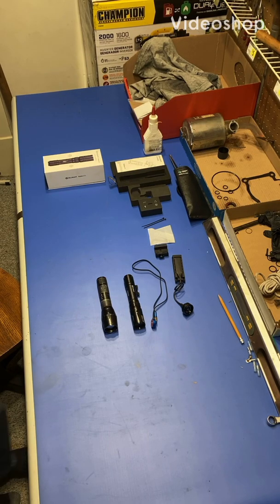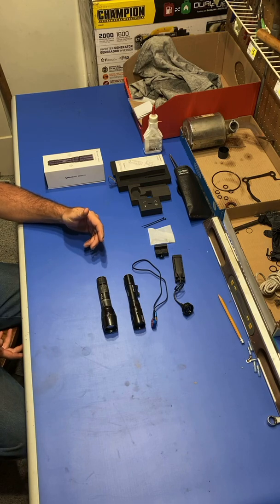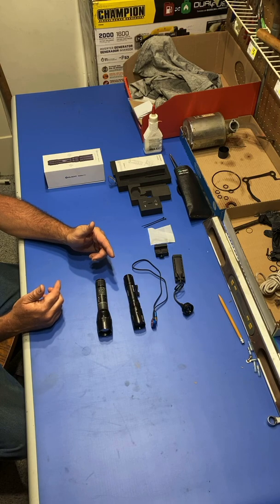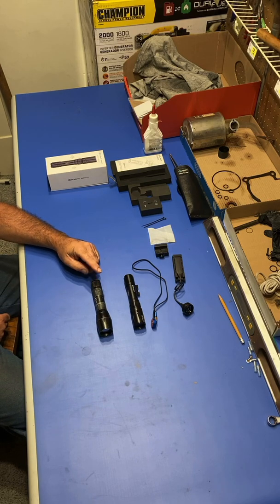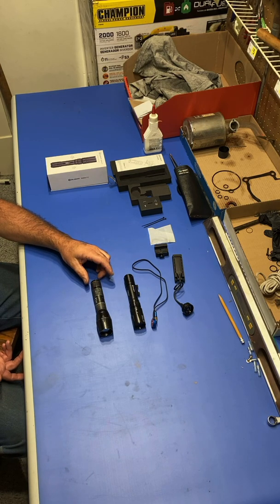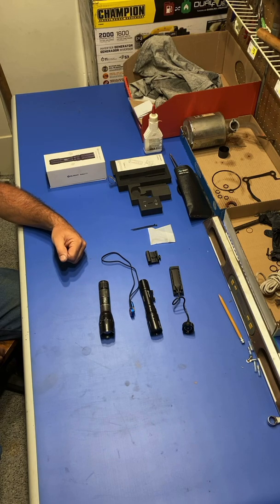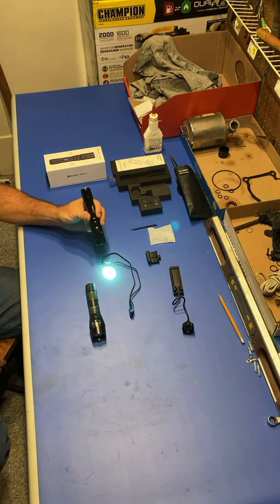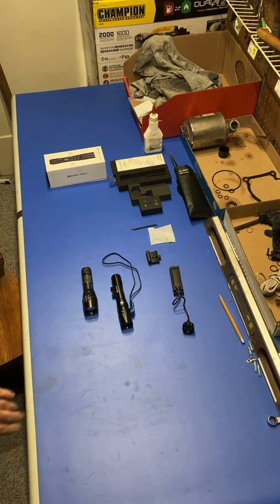LED VERSUS LEP LIGHT. What are the differences?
Quick rundown on the differences between an LED and an LEP flashlight.